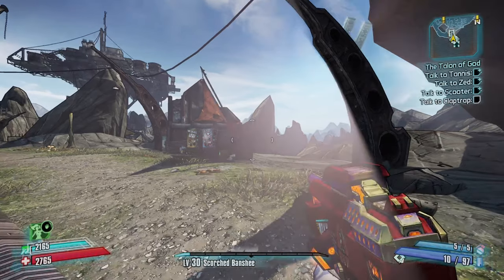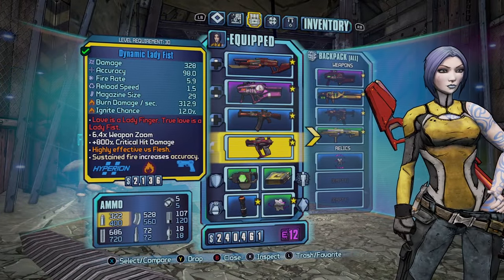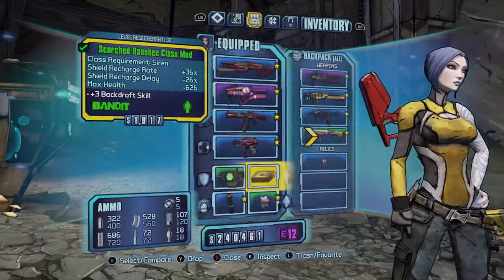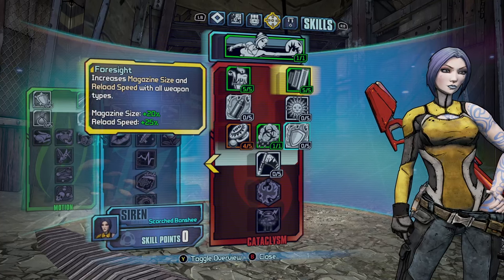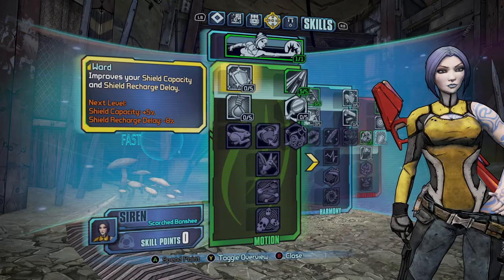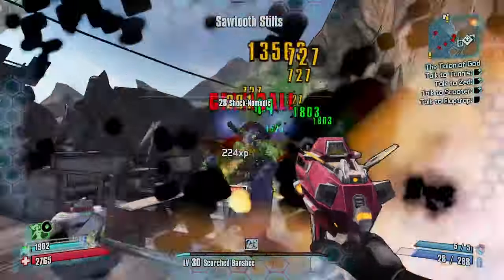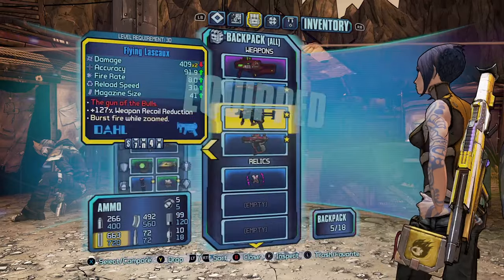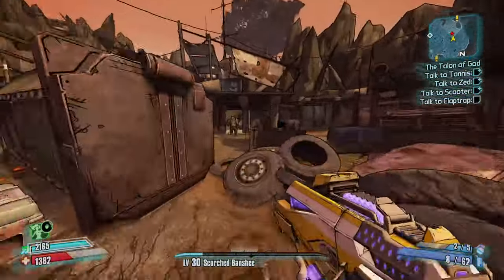Borderlands 2 Best Level 30 Siren Build 2024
Best Level 30 Maya Build. BEST WAY TO START THE GAME!!

Key points:
(Duplicate) all the UNIQUES and GOOD GEAR off the other level 30 characters so you can start TVHM with

The Hail (unique assault rifle)
Lady fist (unique crit pistol)
Moxxi good touch (purple unique smg)
Moxxi bad touch (purple unique smg)
Bone shredder (purple unique smg)
Flying Lascaux (unique smg)
Restructing heartbreaker (unique shotgun)
Slag hyperion shotgun (green hyperion shotgun)
Bushwack shotgun (green Jackob's shotgun)
The hive (unique rocket launcher)
Alkaline absorb shield 39% absorb bullets (green shield)
Fire elemental damage relic 16% fire damage (green relic)
Stockpile relic 51% sniper rifle ammo (blue relic)

OTHER GEAR:
Conference call (Legendary shotgun) (farm moonshot)
Logans gun (legendary pistol) (farm from wilhelm) (INFINITE ROCKETS) (pair with an absorb shield)
Miss Moxxis endounment relic after killing the warrior complete The Good The Bad and The Mordecai mission (XP BOOST relic)
Use a few golden keys to get purple class mods a better purple shield an a high damage purple rocket launcher
complete BFF quest in sanctuary for The Order shield (good melee shield) pair with heartbreaker
Farm the vending machines for purple/blue gear
Farm the warrior for Eridium and legendarys/purples/blues after getting the conference call/bee
Do part of the tiny tina DLC to get the BEE SHIELD from the trees (HUGE DAMAGE INCREASE)

BEST WAY TO START THE GAME!!